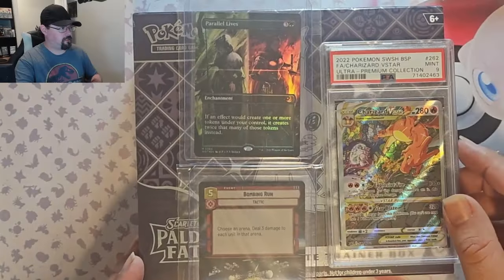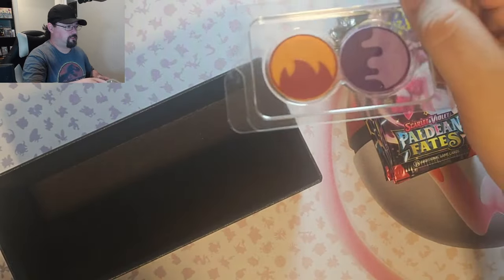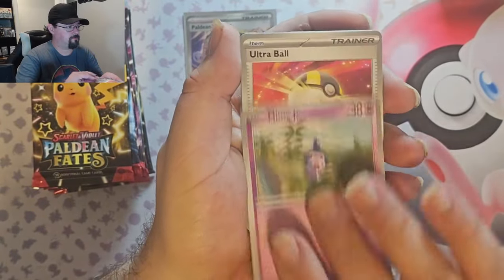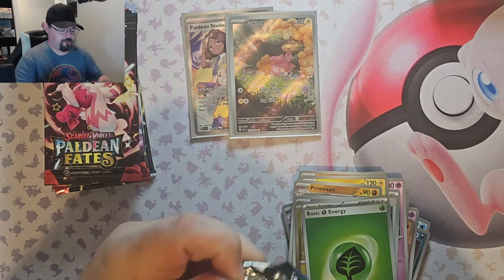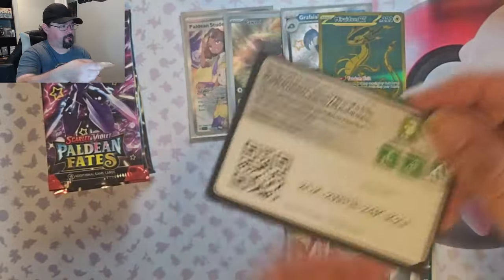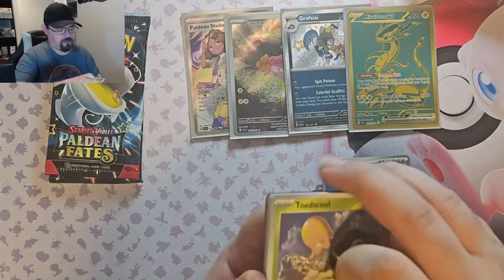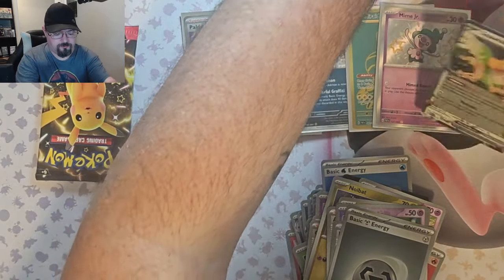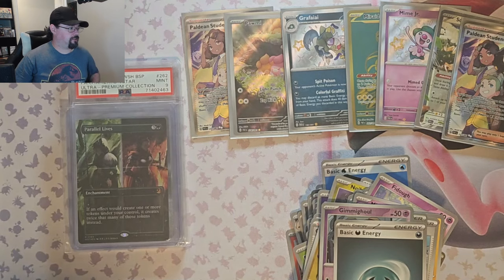Paldean Fates ETB Number 3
Opening my 3rd Paldean Fates ETB